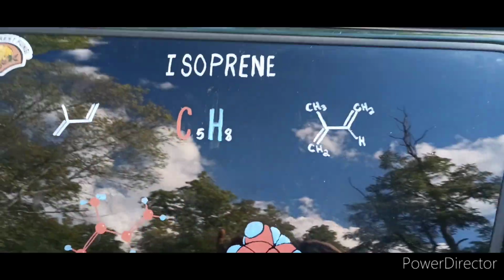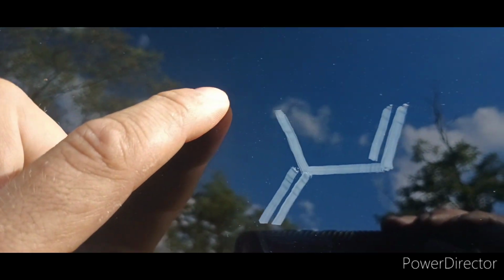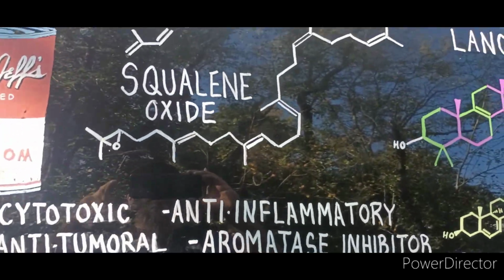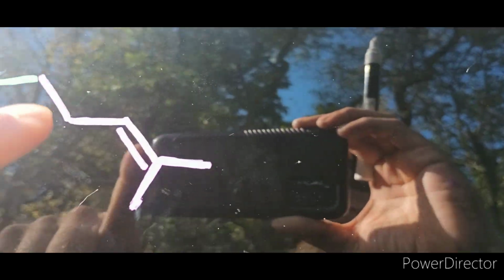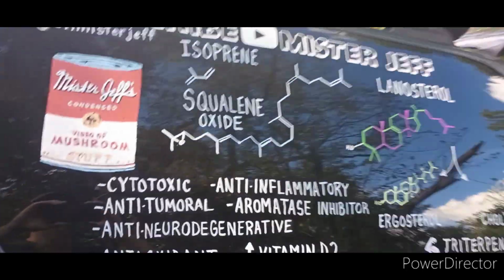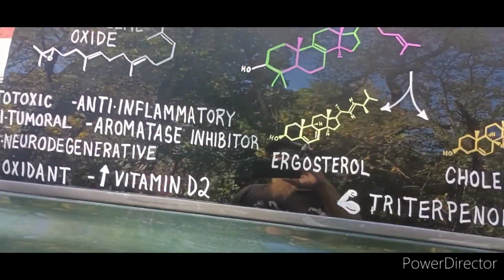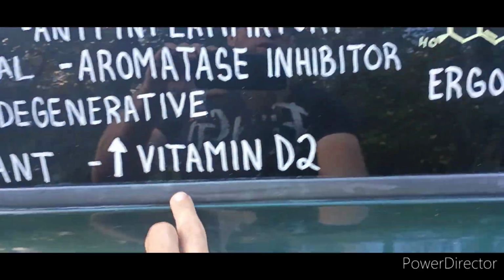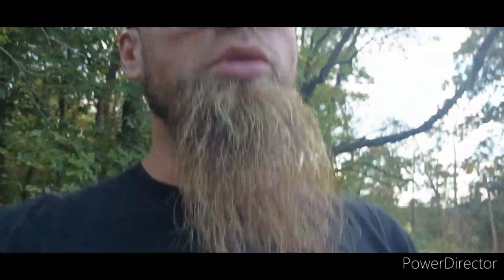Ergosterol and fungal triterpenoids for your health!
Both fungi and animals use squalene, a triterpene, as a foundation for the formation of steroids...  and science is discovering amazing functions of some of these novel fungal compounds. 🤘😁🍄